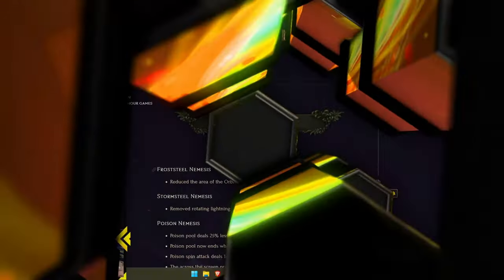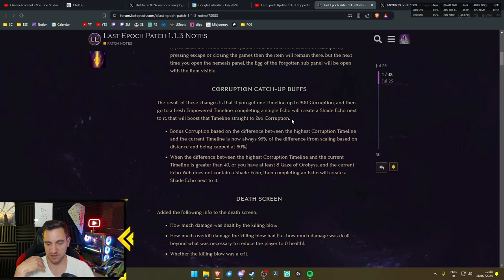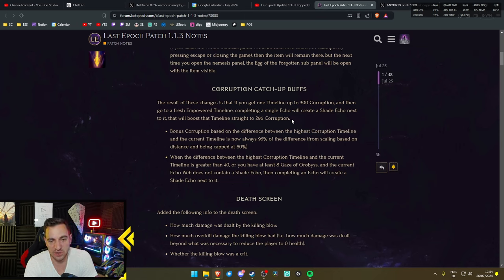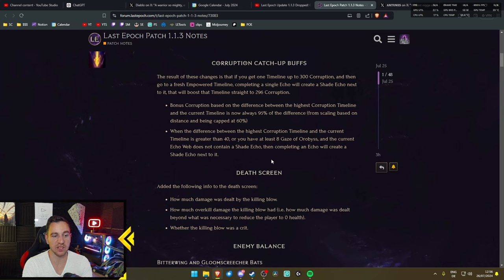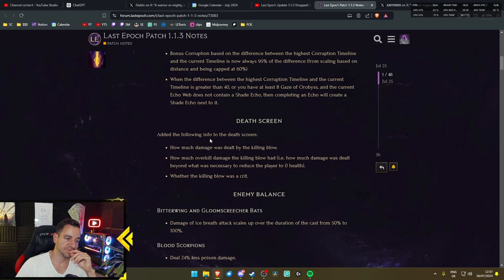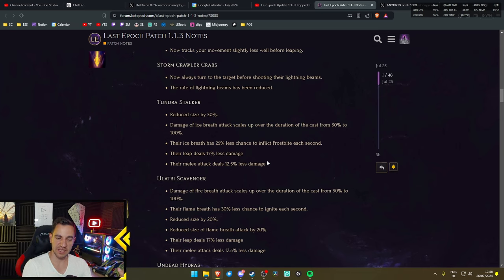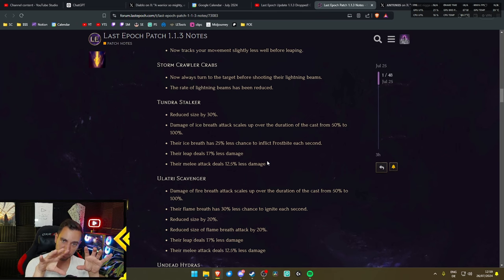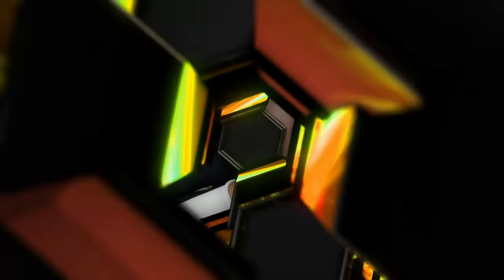Last Epoch Just Got WAY Easier! Last Epoch 1.1.3 Patch Notes!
🧙‍♂️ MAGE 🧙‍♂️
Get LAID EZ:
Video Title Ideas (for the algorithm!):
last epoch corruption update, last epoch patch notes, last epoch patch, last epoch 1.1.3, last epoch huge patch